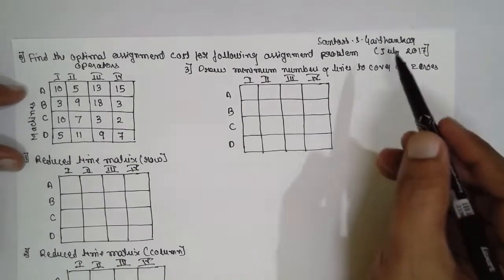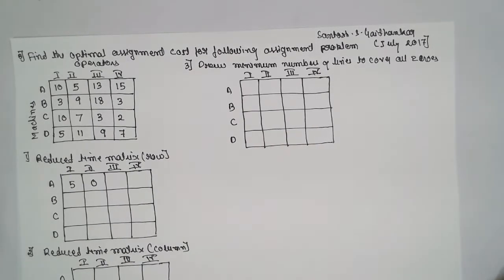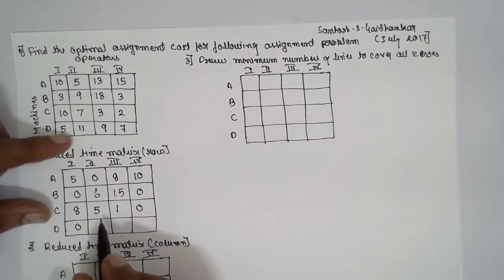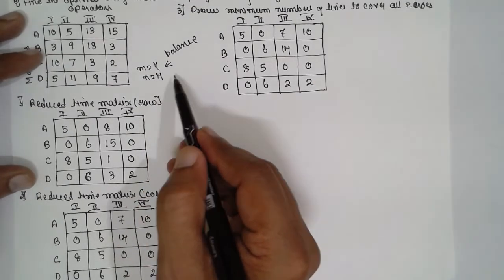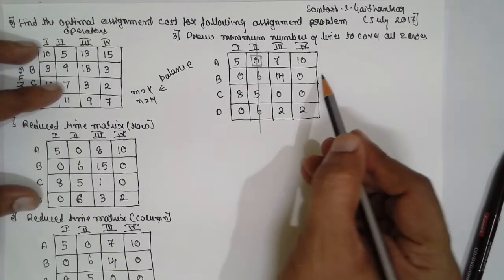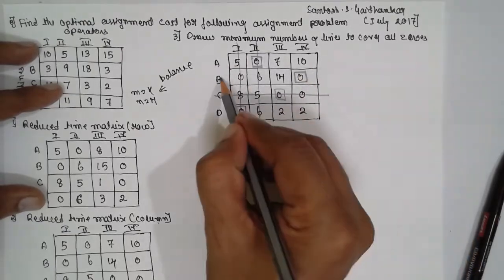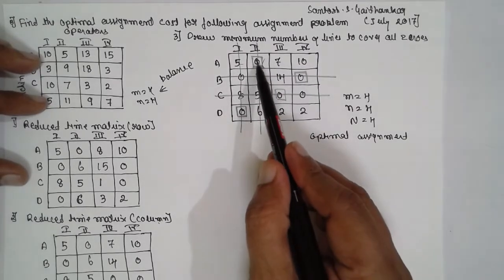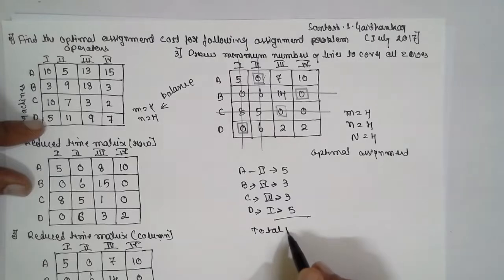Assignment Problems-Hungarian Method Operation Research-03